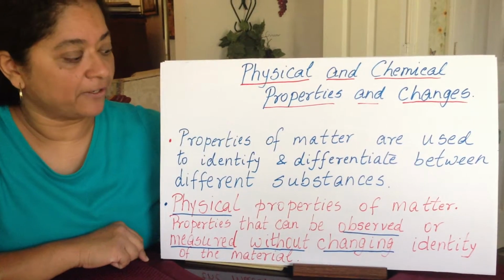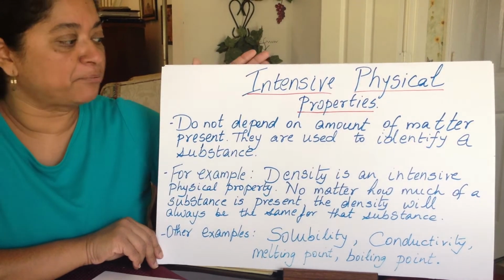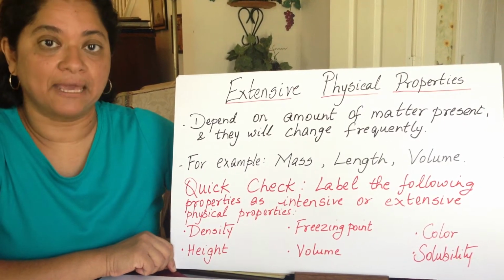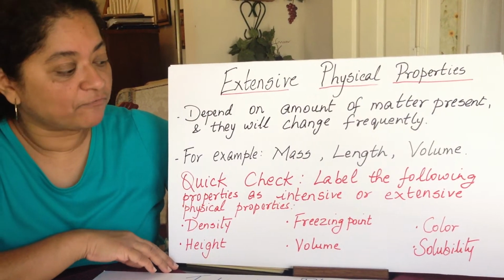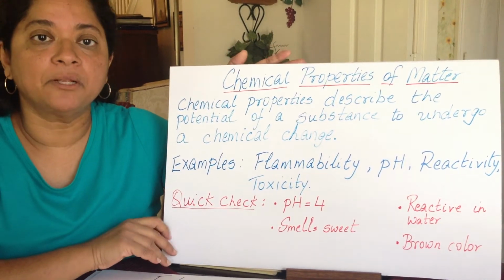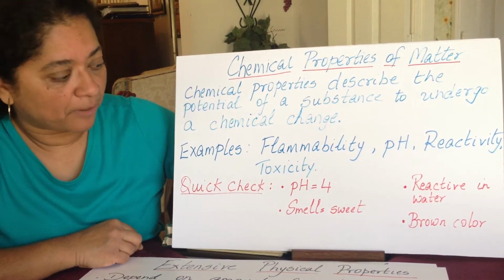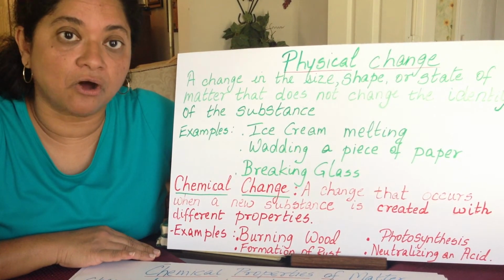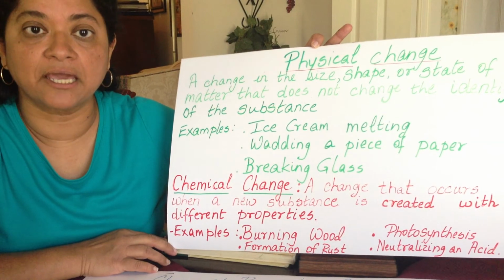Physical and Chemical Properties